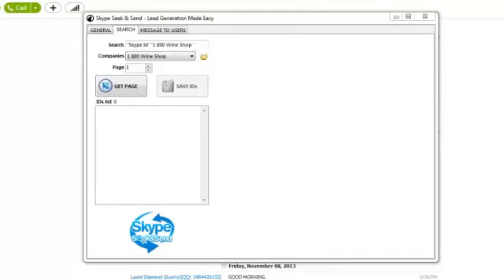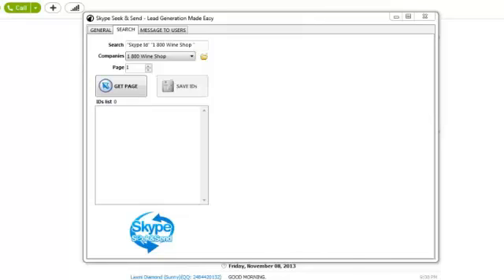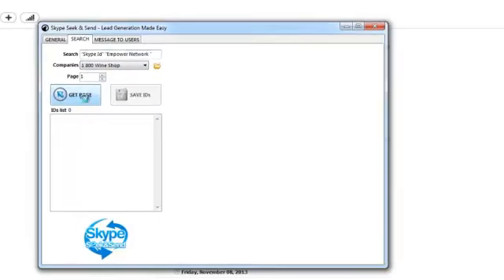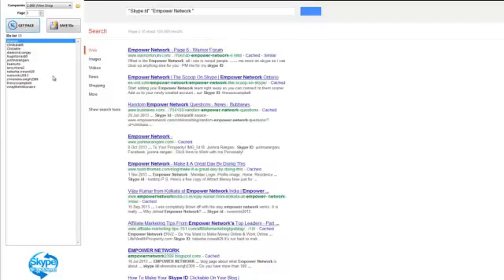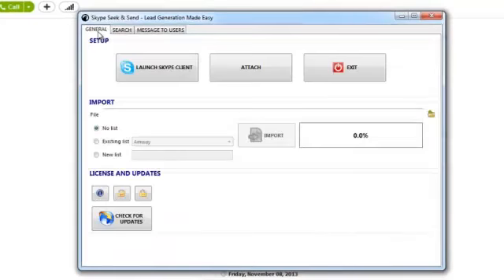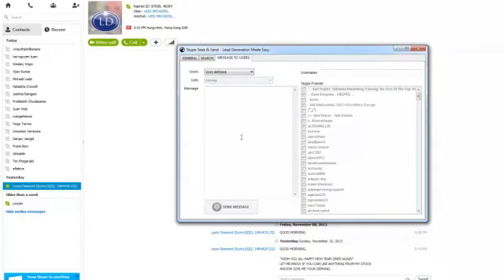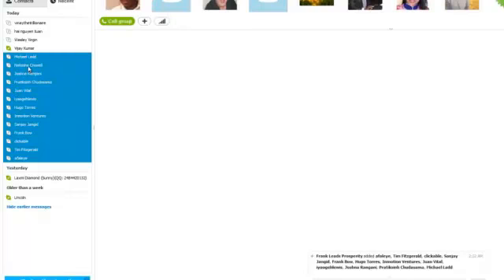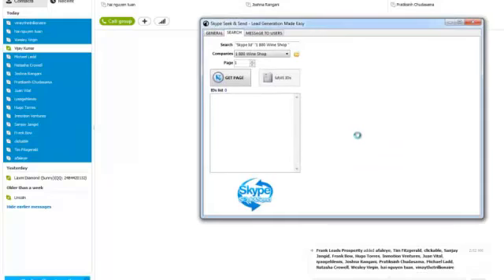Social Spy Skyp Seek And Send Bonus converted